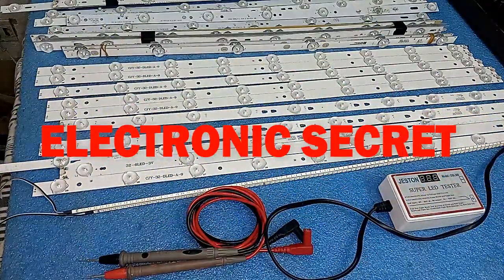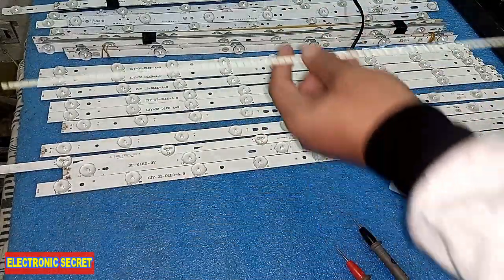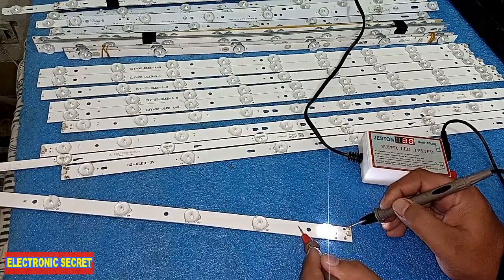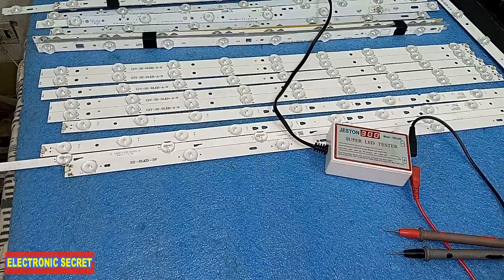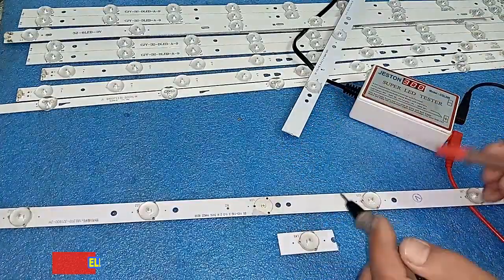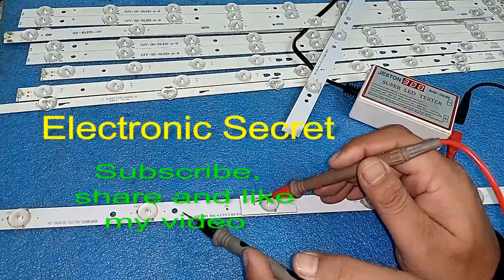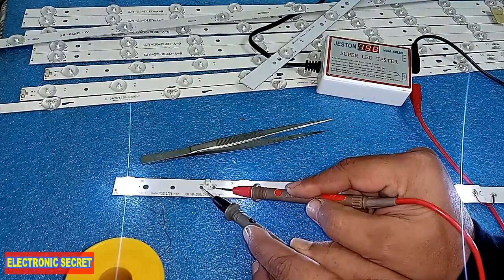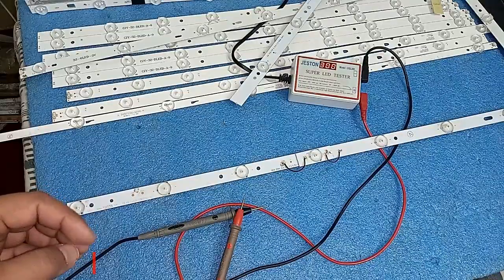HOW TO REPAIR LED BACKLIGHT STRIP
This video I will show you how to repair backlight strip,types of backlight strips and how to test backlights using led tester.

china led tv black screen problem,
led tv repair,
led tv no picture but sound ok,
no screen but sound ok,
led tv ki display problem,
led tv no display problem,
led tv screen problem,
lcd tv screen problem,
led tv display problems,

riparazione retroilluminazione tv led
come riparare la retroilluminazione della tv led

Also watch my videos about backlight faults and no display sound ok and backlight strip replacement. Links are :